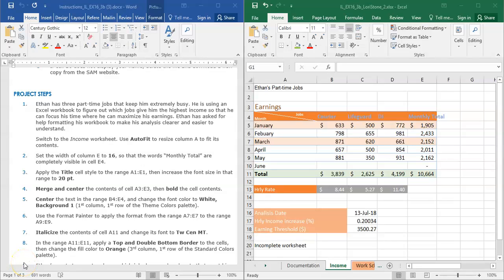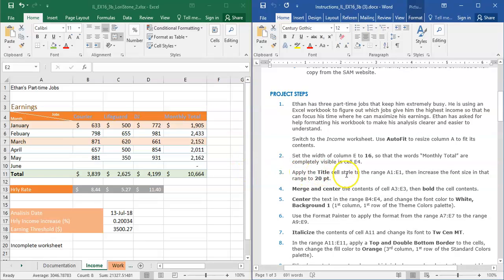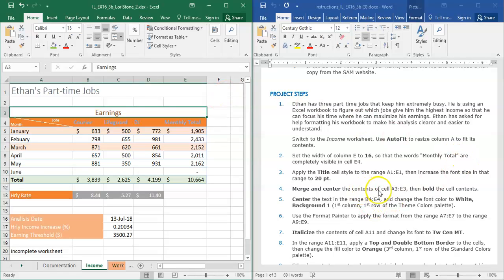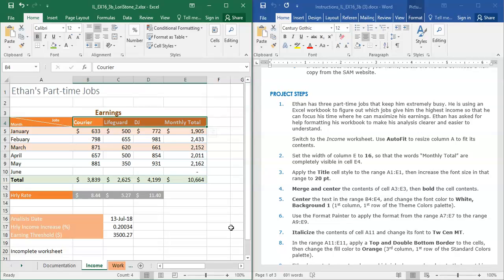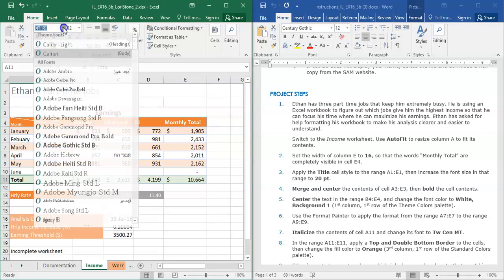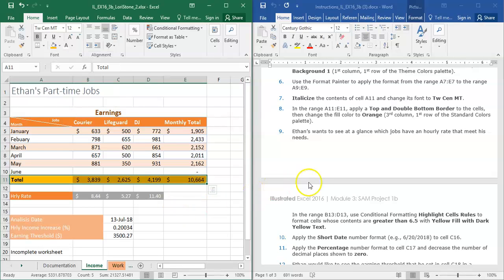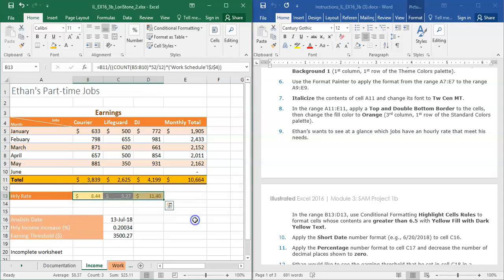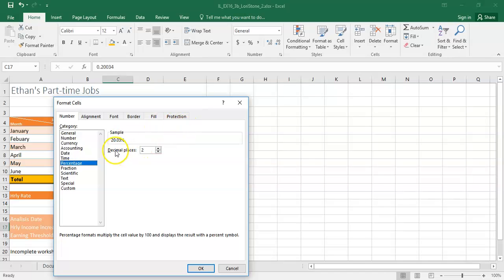Excel Module 3 Project Part1 1